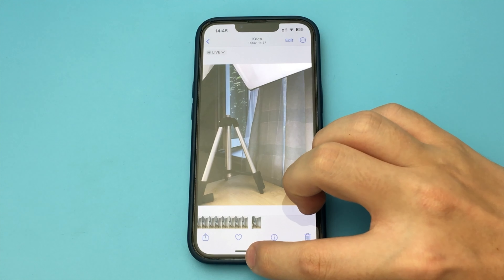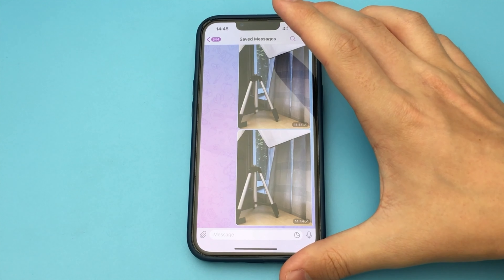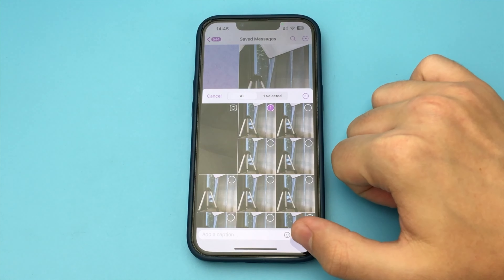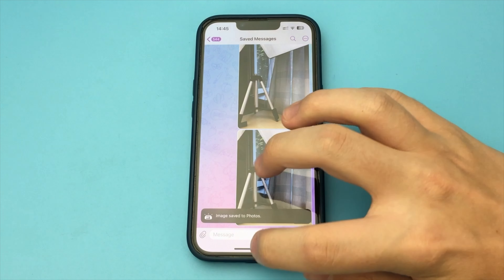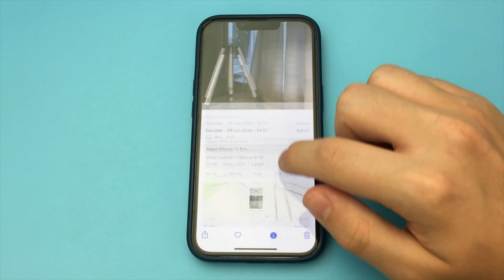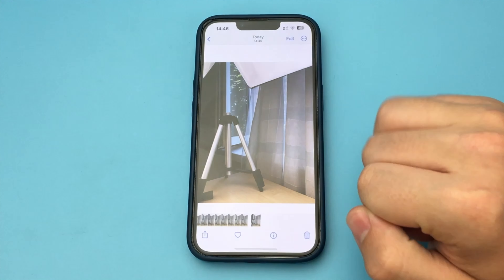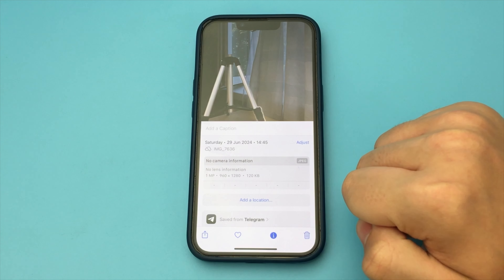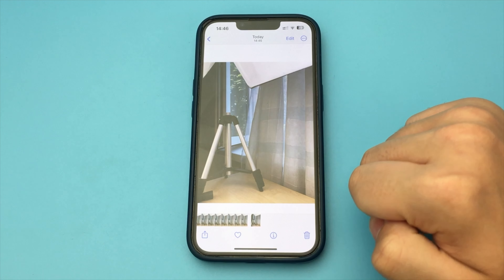How to Reduce Photo Size on iPhone | Full Guide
In this video I showed how to Reduce Photo Size on iPhone